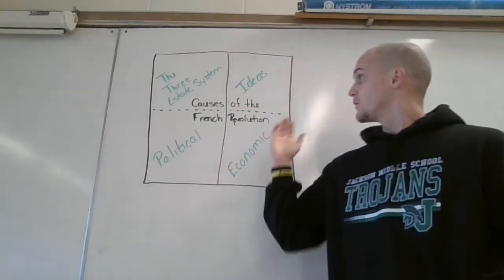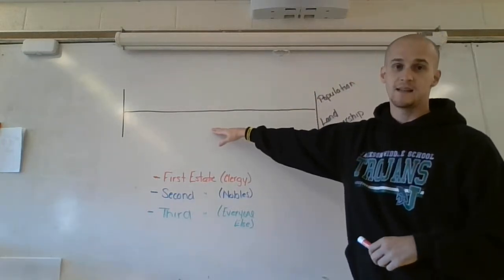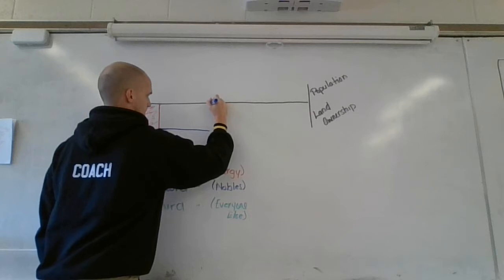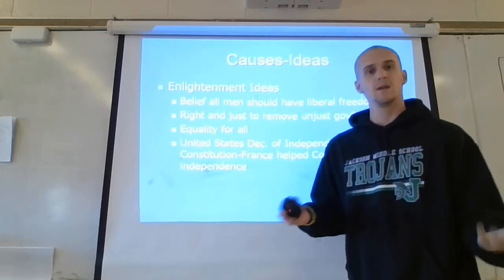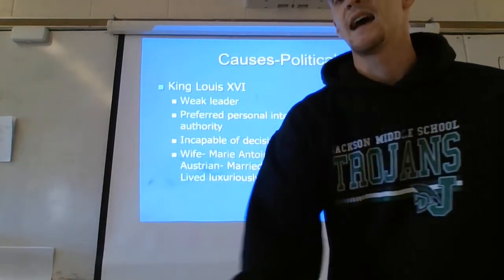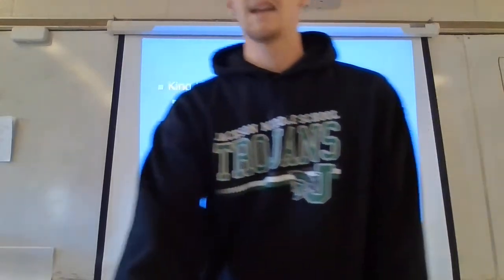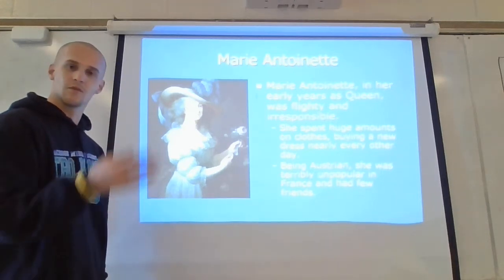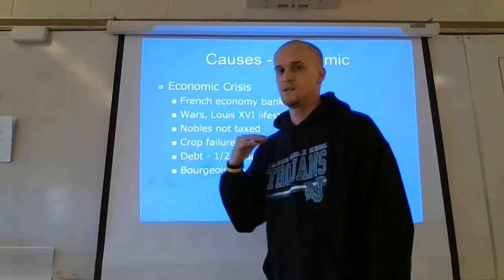Causes of the French Revolution